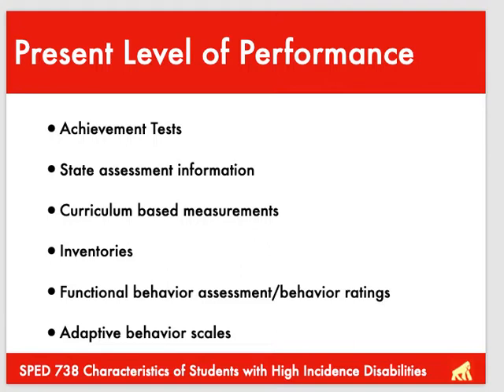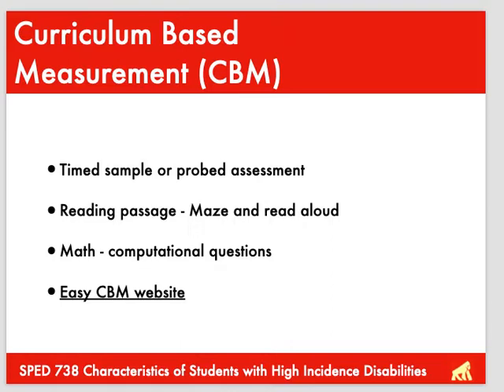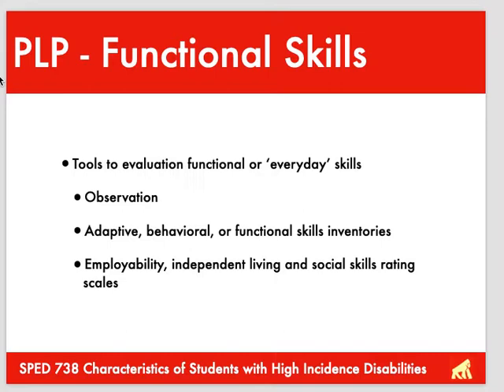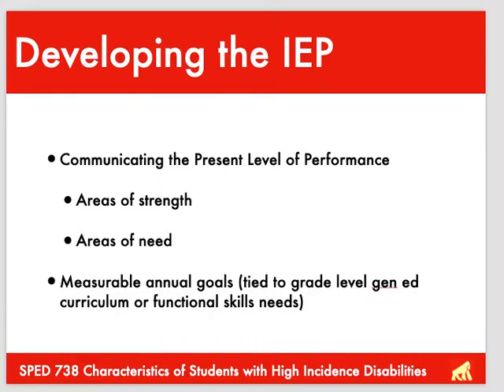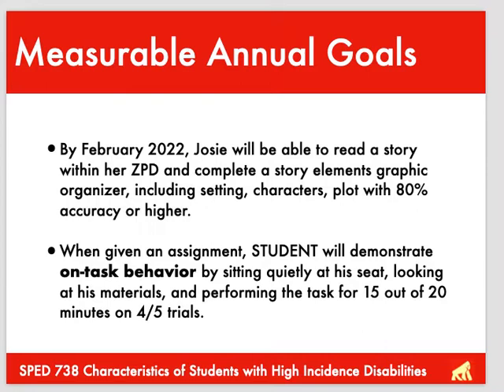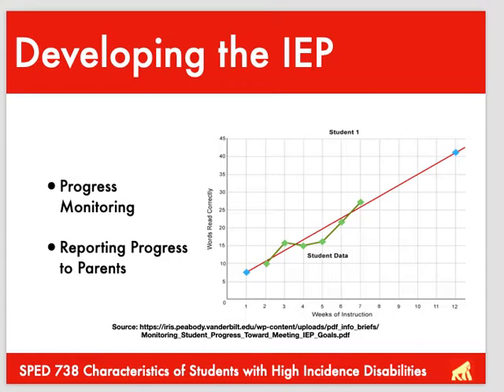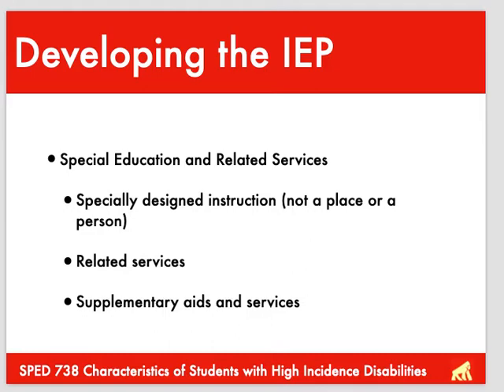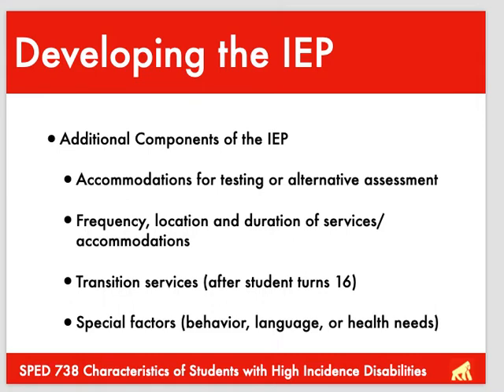SPED 738 Module 4 Part 2